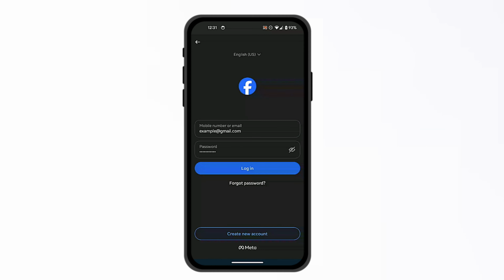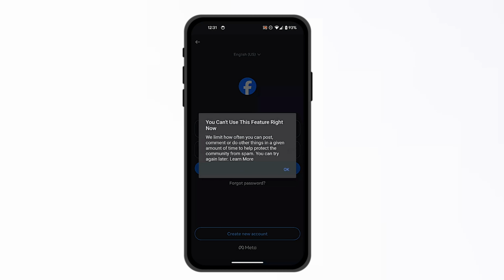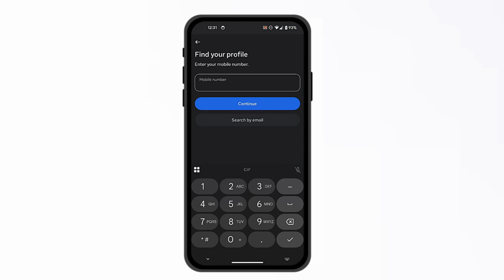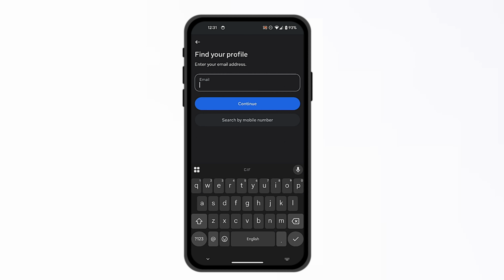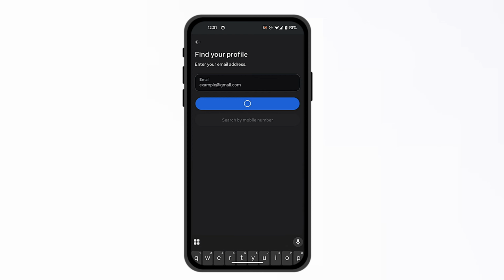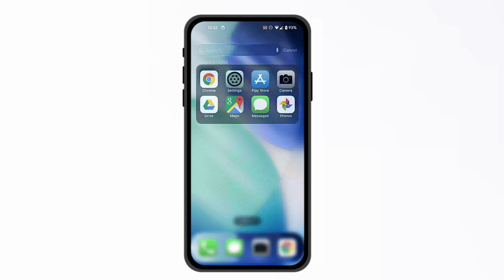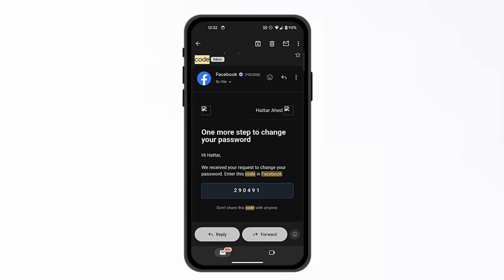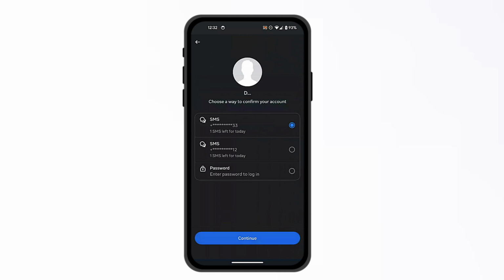How To Fix Facebook Forgot Password (Easy Guide 2026)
How To Fix Facebook Forgot Password

In this video, I show you How To Fix Facebook Forgot Password and regain access to your account quickly and easily. If you're wondering how to login facebook account forgot password, how to reset facebook password if you forgot it, or how to change forgotten password on facebook, I walk you through the exact steps you need to follow. I also explain how to find facebook password options available through Facebook recovery tools and how to check facebook password settings once you're back in your account. Whether you forgot your login details recently or have been locked out for a while, this guide will help you get back into Facebook safely.

Chapters:
00:00 Introduction
00:10 How To Fix Facebook Forgot Password